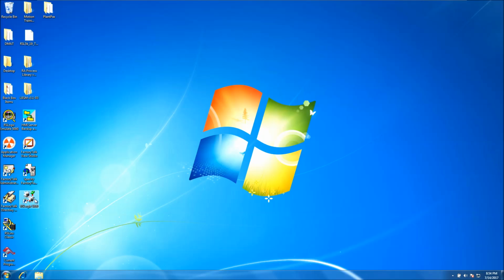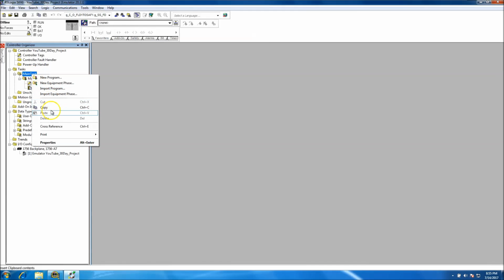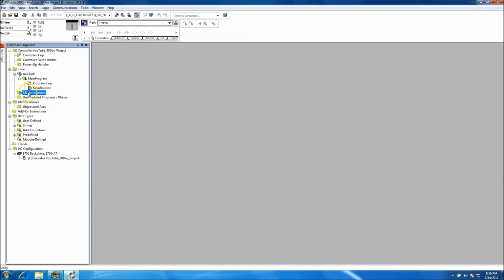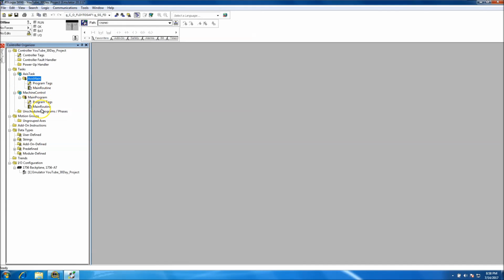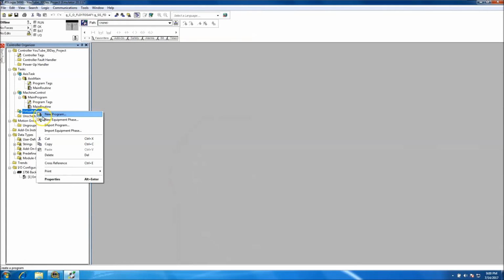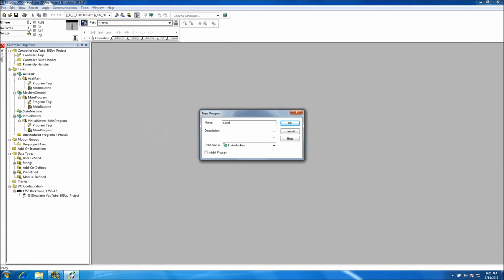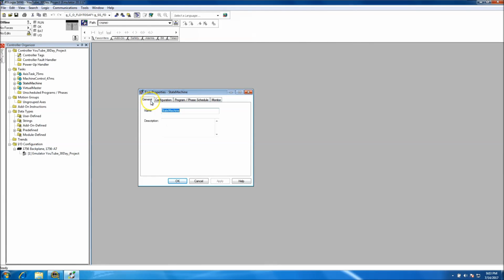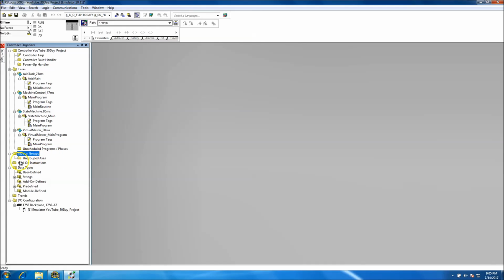Servo Motion Project OTS Series ACD File Start | RSLogix 5000 Servo Controls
Servo Motion Project Day 1 ACD File Start, This will be introducing my 30 project series for a complete servo system running a state machine design with an HMI application for controls.

This 30-day project will be set up from scratch for an ACD file showing how to set up the system for proper servo motion control with an interactive HMI system for a great understanding of what you could possibly see if you were to design a system.

Note: This project an example is from my experience and is in no way a set in stone way to do things, just an example of a possible design to help everyone grow with knowledge.

Recommended quality to view the best is 1080p HD as this was recorded in HD, check the settings tab on the lower right if you have trouble...Thank you, I have been trying to get the quality better to give a better-detailed view.

Thanks,
Shane